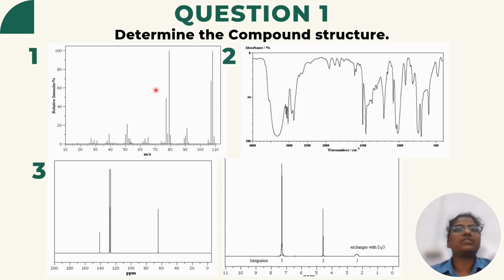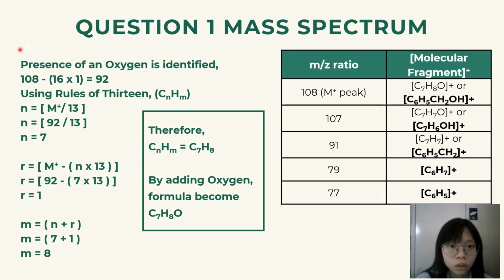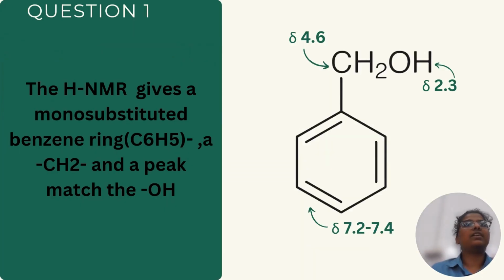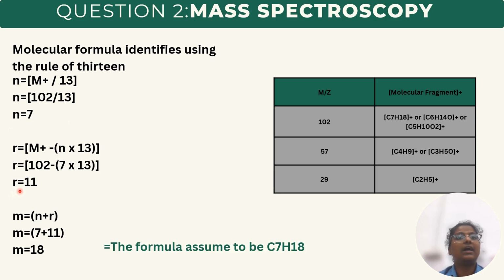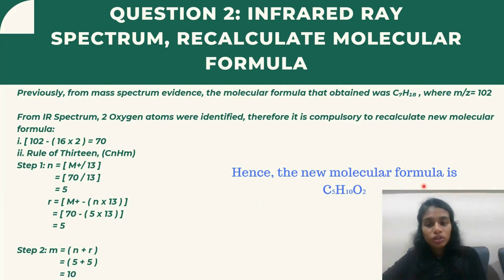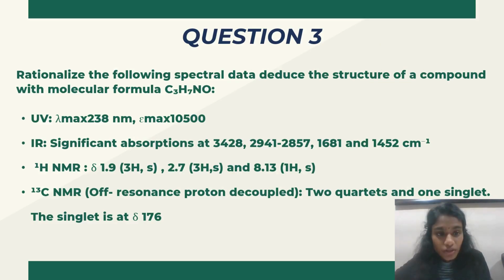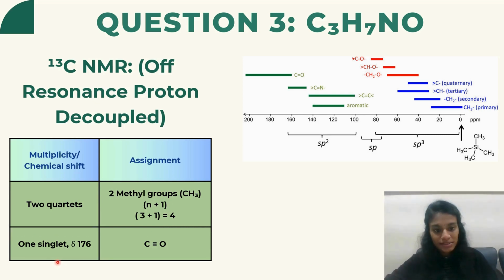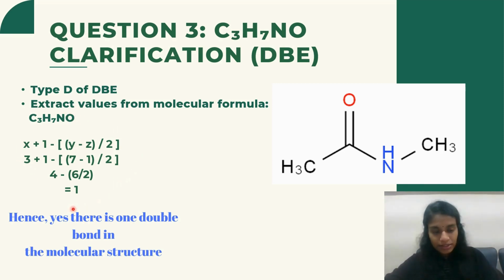GROUP 2_GROUP ASSIGNMENT FOR PROBLEM AND SOLVING_BSK3103 ORGANIC SPECTROSCOPY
GROUP ASSIGNMENT_BSK3103 ORGANIC SPCTROSCOPY
GROUP MEMBERS:
ANUSHIA A/P DAVID DEVADASON-SA21003
CHAN SIN YING-SA21010
USHA A/P S.RAMESH-SA21088